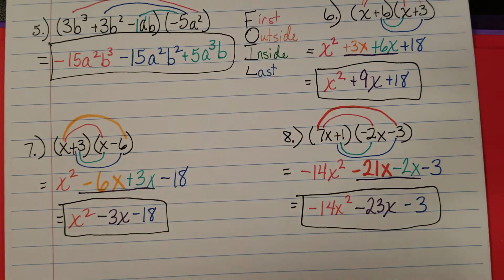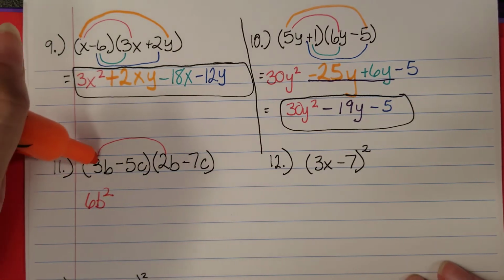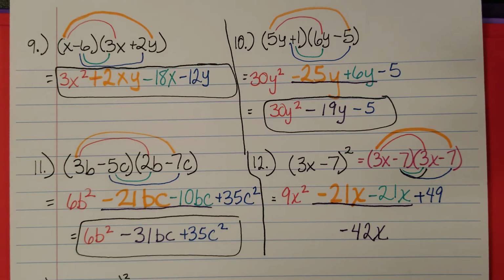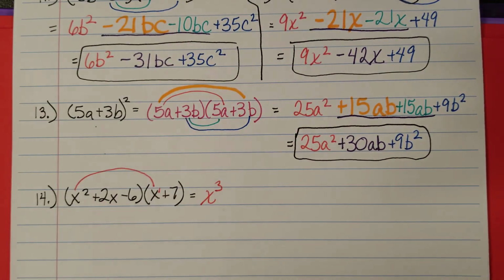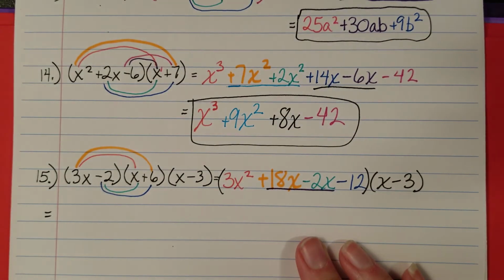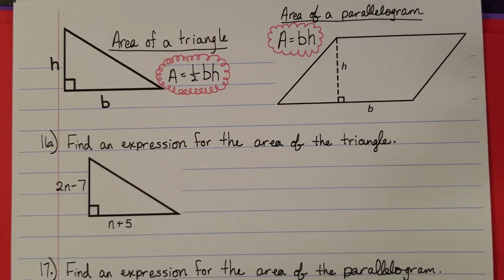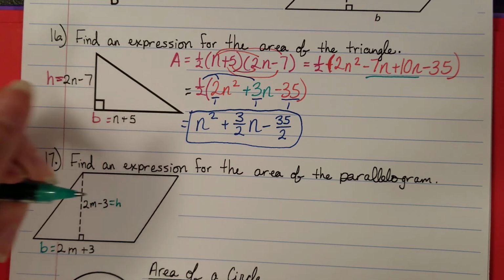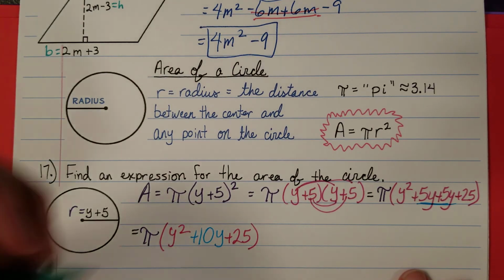Sec. 13.3, 13.4 - Multiplying Polynomials